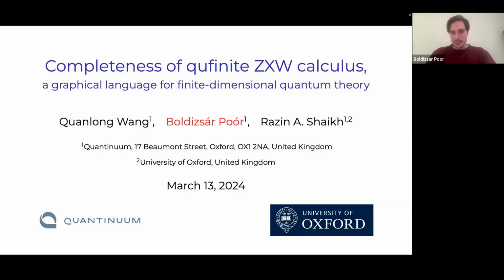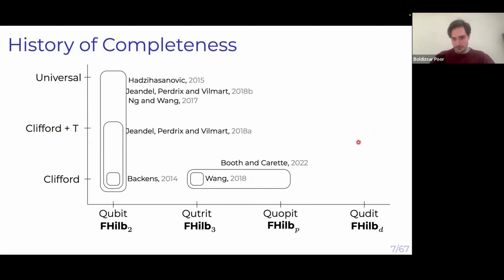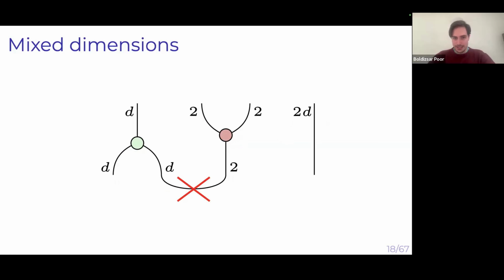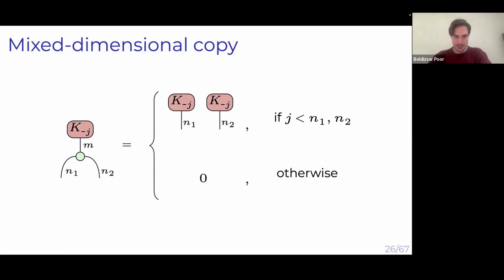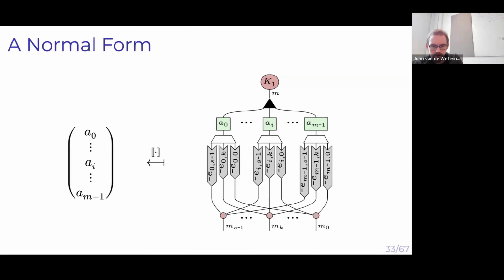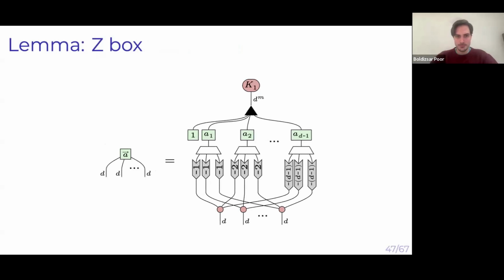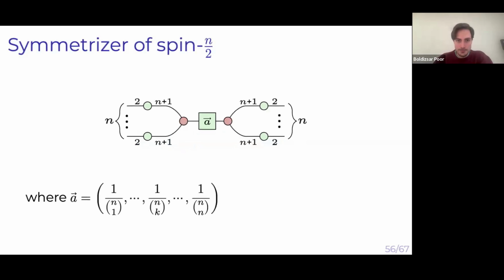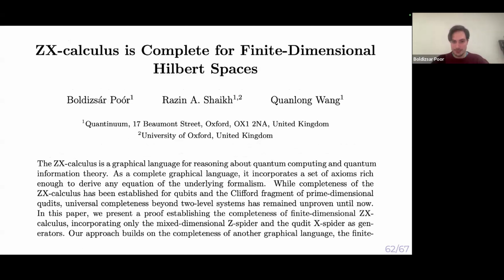Completeness of Qufinite ZXW Calculus, a Graphical Language for Mixed-Dimensional Quantum Computing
Speaker: Boldizsár Poór

Joint-Work With: Quanlong Wang and Razin A. Shaikh

Abstract: Finite-dimensional quantum theory serves as the theoretical foundation for quantum information and computation based on 2-dimensional qubits, d-dimensional qudits, and their interactions. The qufinite ZX calculus has been used as a framework for mixed-dimensional quantum computing; however, it lacked the crucial property of completeness, which ensures that the calculus incorporates a set of rules rich enough to prove any equation. The ZXW calculus is a complete language for qudit quantum computing with applications previously unreachable solely with the ZX or ZW calculus. In this paper, we introduce the qufinite ZXW calculus, a unification of all qudit ZXW calculi in a single framework for mixed-dimensional quantum computing. We provide a set of rewrite rules and a unique normal form that make the calculus complete for finite-dimensional quantum theory. This work paves the way for the optimization of mixed dimensional circuits and tensor networks appearing in different areas of quantum computing including quantum chemistry, compilation, and quantum many-body systems.

Presented at the ZX-calculus seminar on the 13th of March 2024.